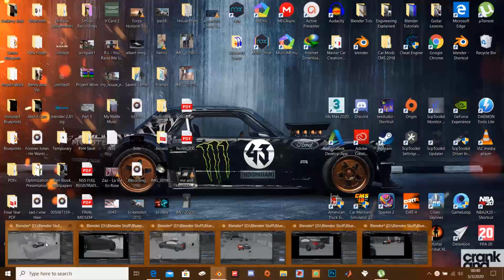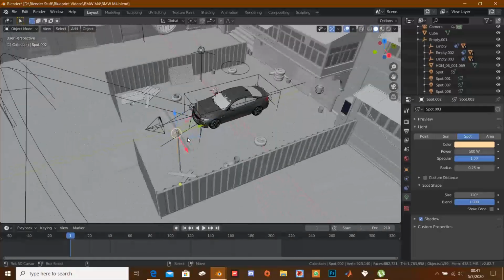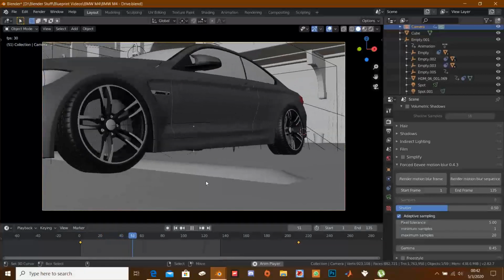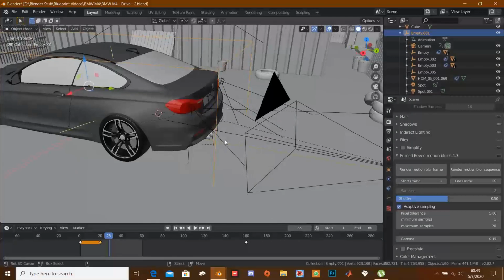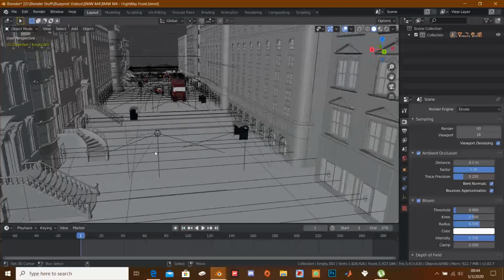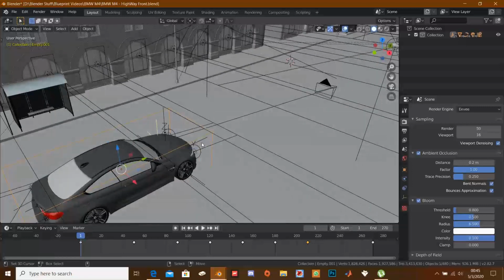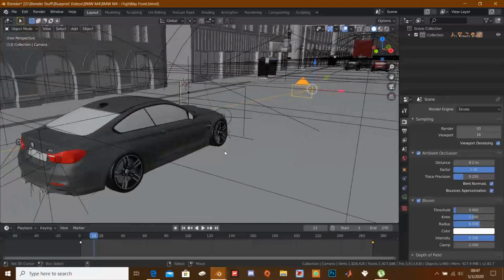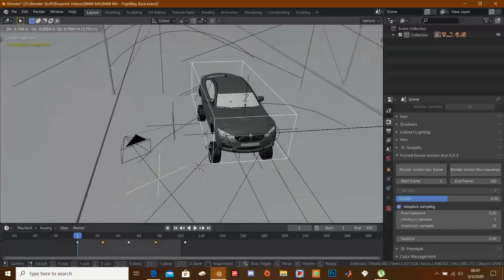Night Beamer - Behind The Animation (Camera Animation Tip)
In this video, I'll quickly go through some of my scenes in Night Beamer and give you a quick camera animation tip.